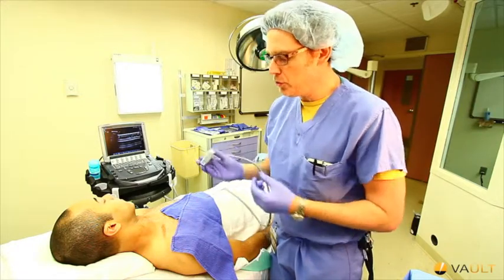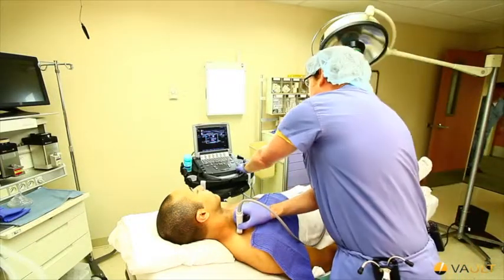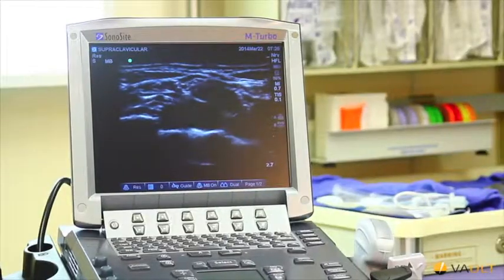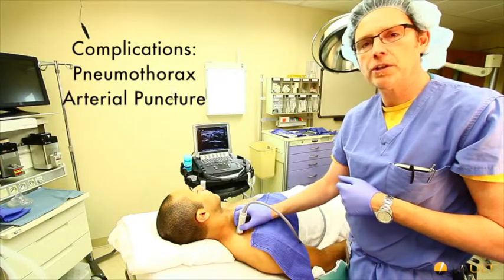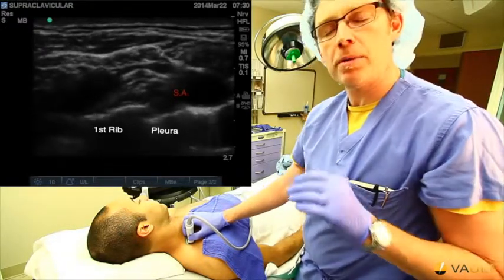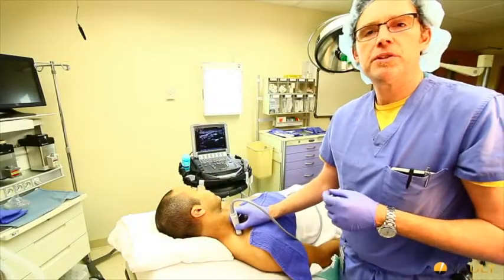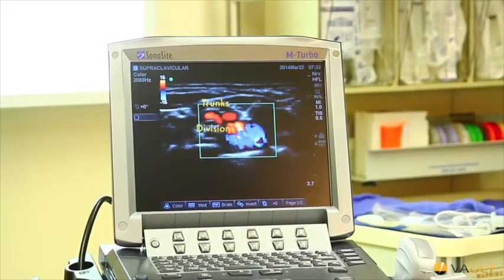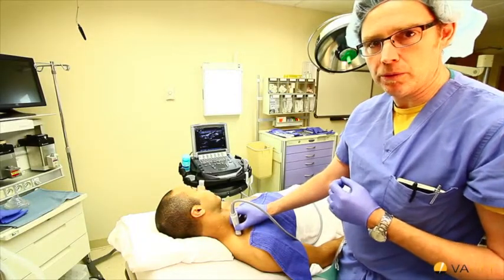Supraclavicular (2nd Draft)